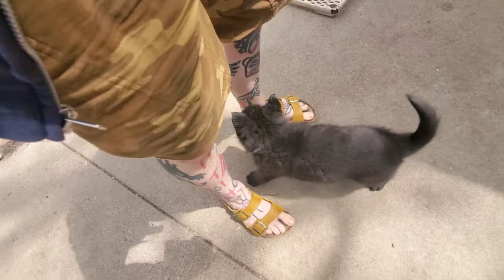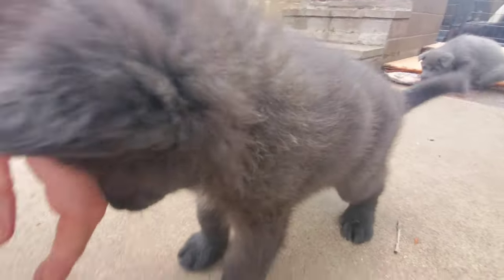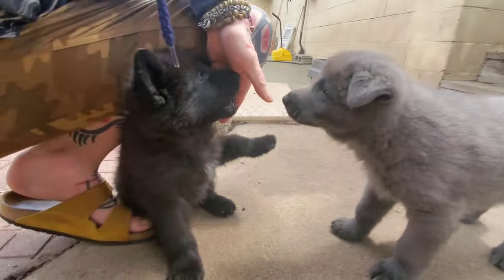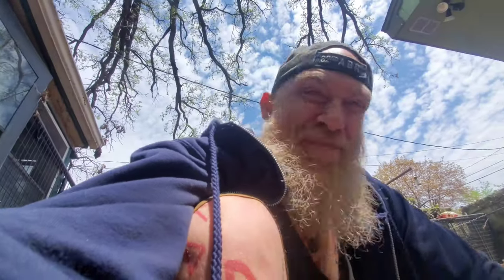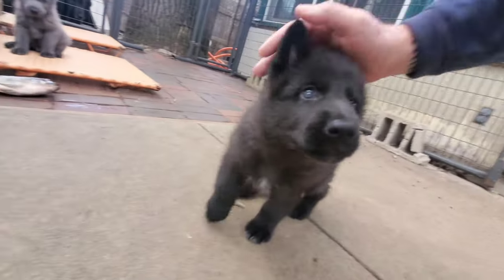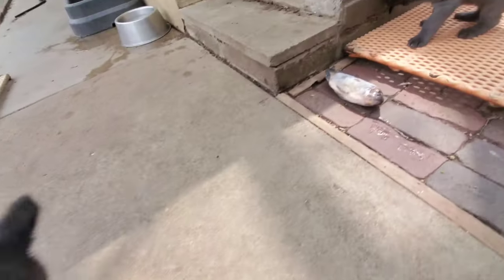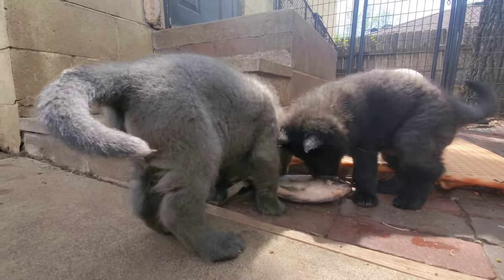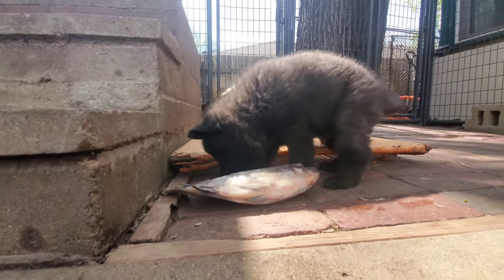Stop Your Puppy from Biting You!! - How I Do it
Stop your puppy from biting you. In this video I show you how I do it using these 2 simple and effective techniques. Puppies in this video are 40 day old F2 Lycan Shepherds Septimus and Baloo.

!!! 1st 508th Airborne TEESPRING MERCHANDISE...